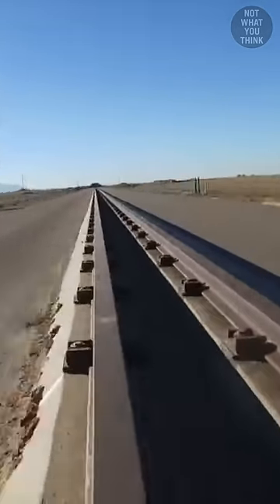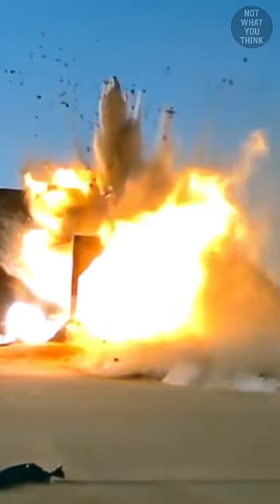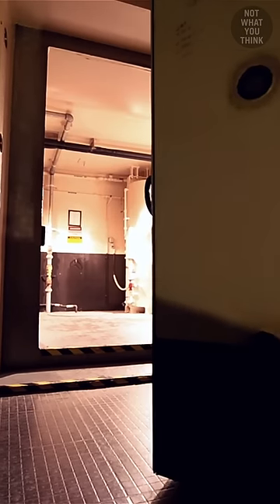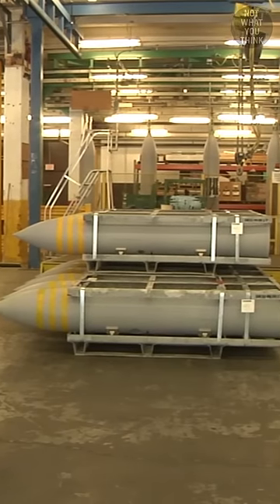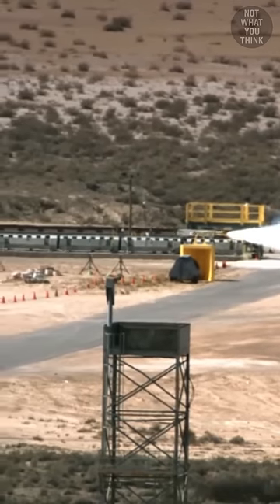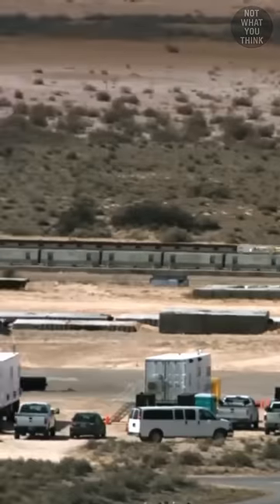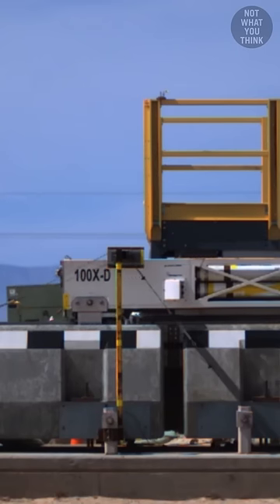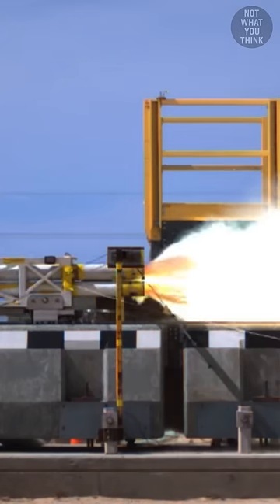Bunkers on Sled are Bonkers!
Why the US Government drives pieces of bunker walls on a fast moving sled, is notwhatyouthink

Written by: Viktor Zarev

Footage:
NASA
Sandia